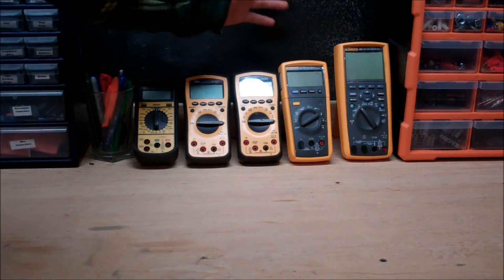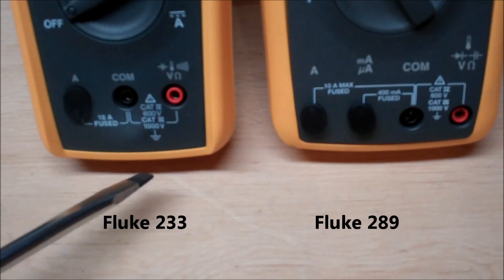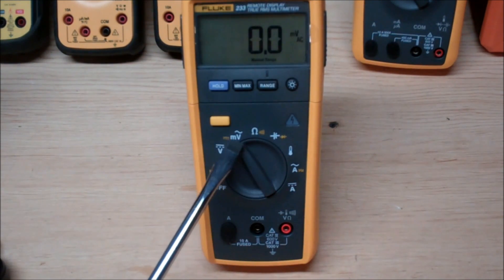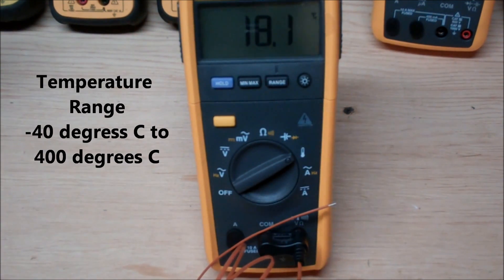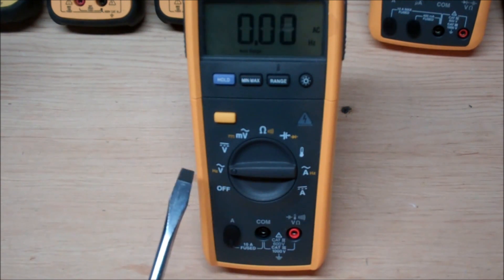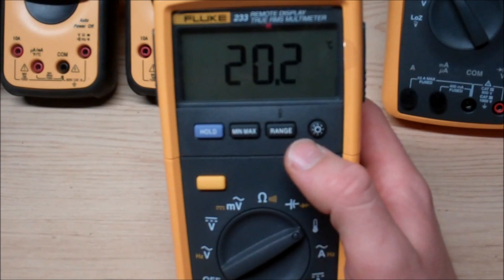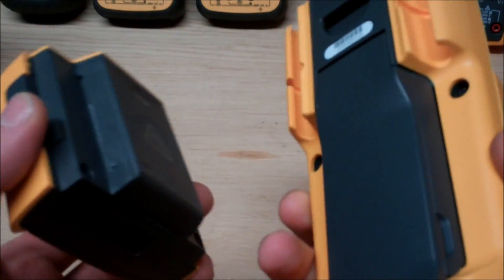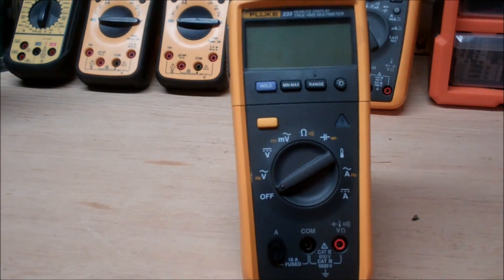Fluke 233 Review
Received a Fluke 233 in the mail, decided to do a quick overview of the multi-meter! Beyond awesome, especially with the wireless display integrated into the system! Not only does this display increase the safety to it operator, it is simply just badass!